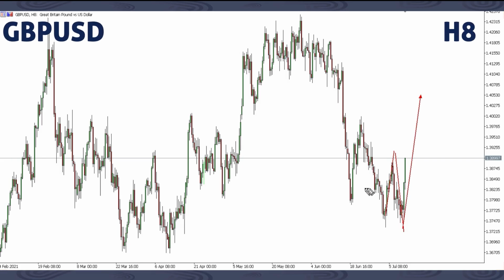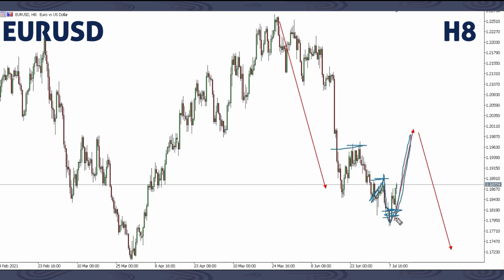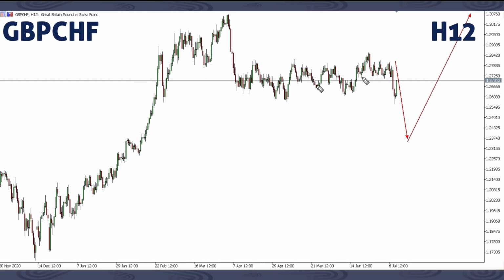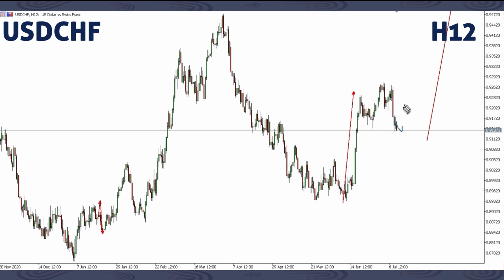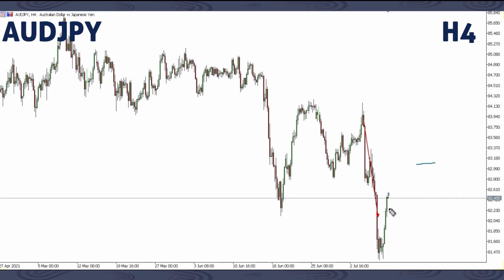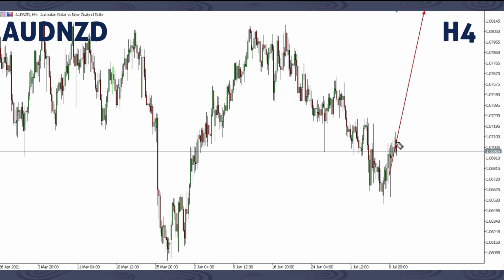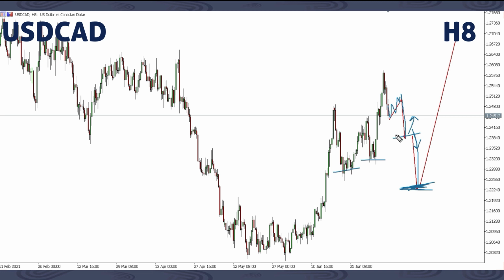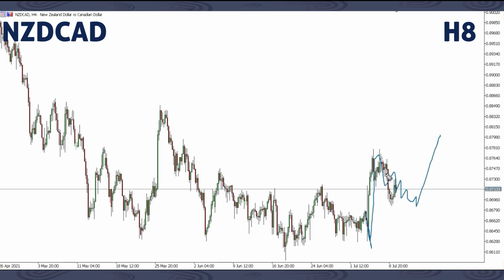Weekly Forex Forecast July 12th-16th 2021